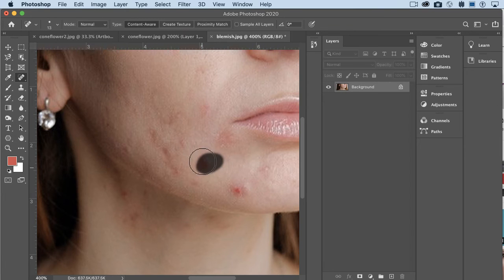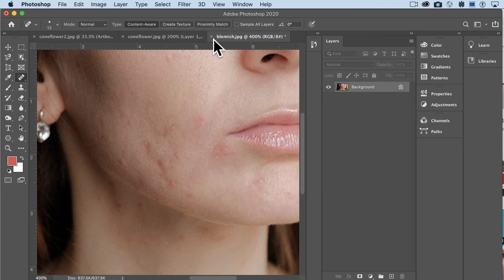Digital Foundations - PHOTOSHOP - TOOL BAR: History Brush